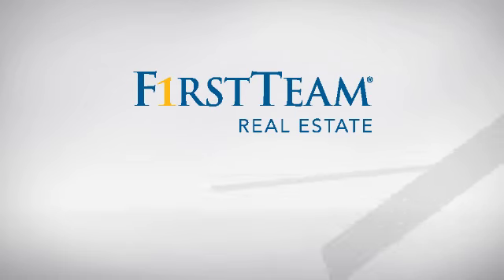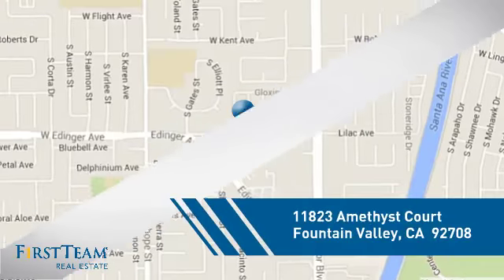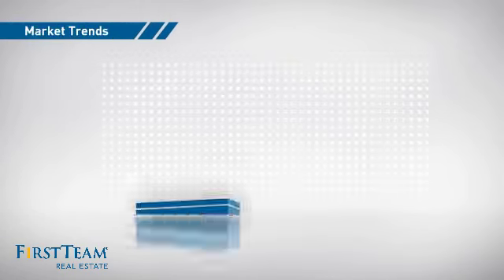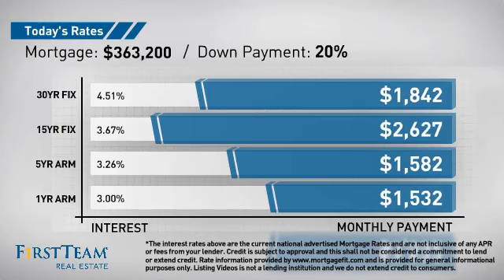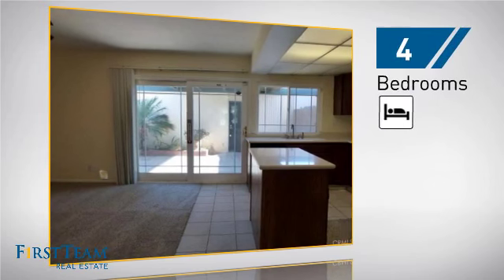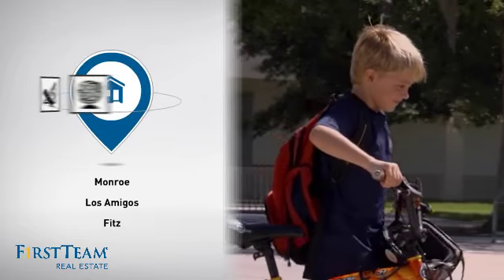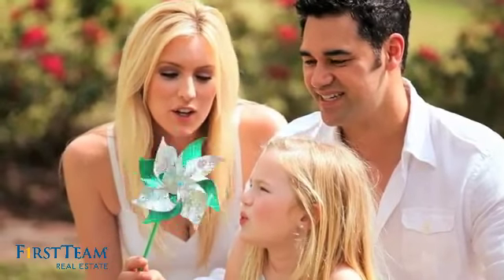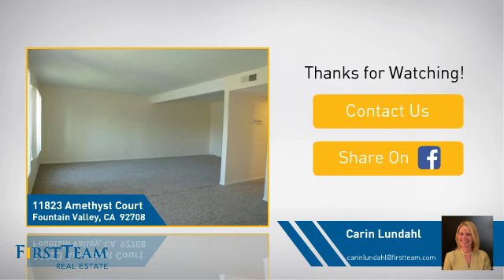11823 Amethyst Court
This is the largest model in Tiburon. Spacious remodeled kitchen with silestone counters and custom island, lots of counter and cabinet space plus a pantry! The kitchen is open to the family room and overlooks the private enclosed patio. Sliding glass door from kitchen/family room area gives you access to the patio for easy living. Bright and spacious living room and a formal dining room. Upgrades include dual pane vinyl windows, scraped and retextured ceilings throughout and ceiling fans in all bedrooms and family room. Newer central A/C ensures comfortable living. Great floor plan with all bedrooms upstairs. The oversized master bedroom has a huge walk-in closet with mirrored doors. All bedrooms have great closets plus there is an extra linen closet in the hallway. New carpet throughout except for ceramic tile floor in kitchen and all bathrooms. Prewired for alarm. Cable hook-up in all bedrooms and the cable fee is included in the HOA fee. Large two car garage with direct access through the patio. HOA maintains a huge pool, toddler's swimming pool. New paint throughout. Move in ready! This is classified as an attached single family home so no need to worry about FHA or VA approval.